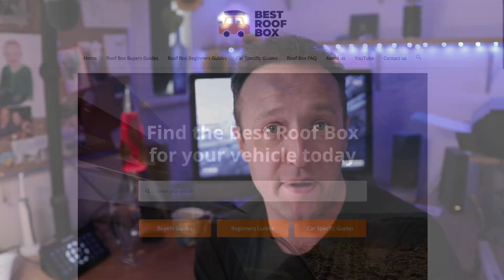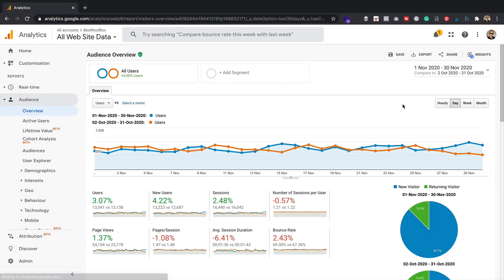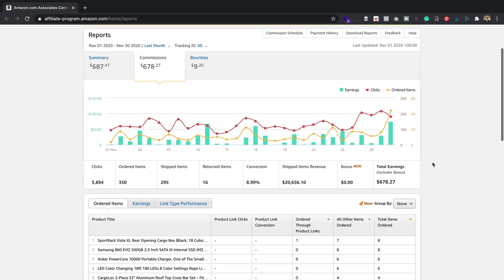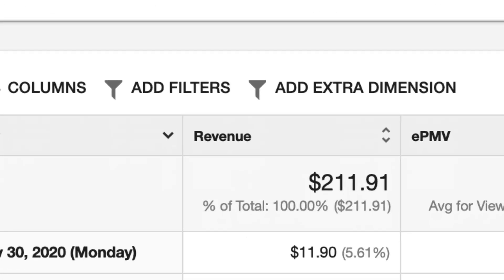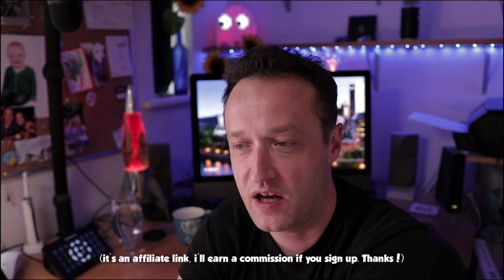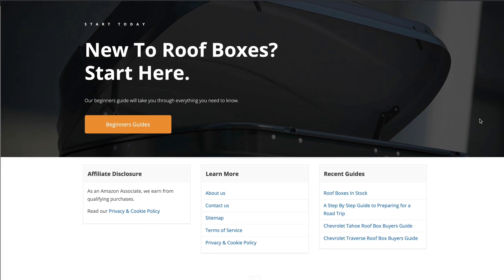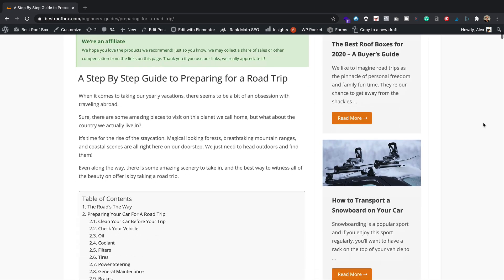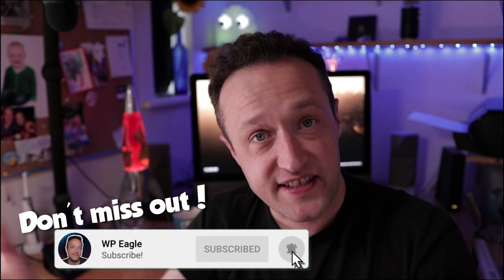November INCOME REPORT and updates for BESTROOFBOX.COM - EZOIC EARNINGS + SKYSCRAPER LINK BUILDING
Iiiiinnnnn this video I’ve got an update for you on my affiliate marketing website, BestRoofBox.com. I share my latest income and traffic numbers as well as the changes I’ve made to the site in November.

Timings

00:00 Introduction
00:57 Traffic in November
01:59 Revenue in November
02:37 Ezoic Advertising Revenue in November
04:24 Total income in November
04:53 Changes to the homepage
05:16 Skyscraper link building campaign
06:43 Plans for December